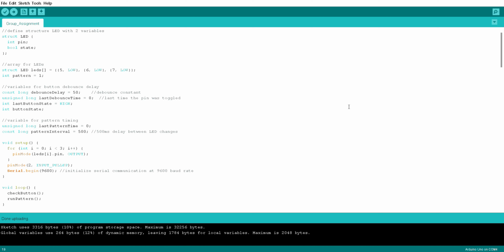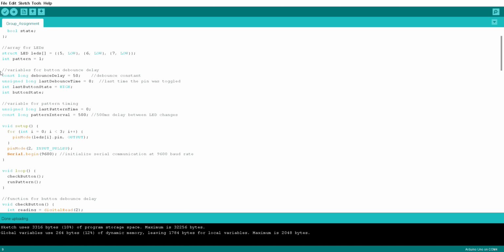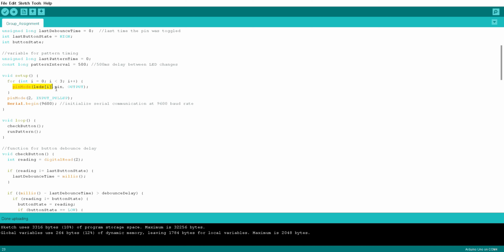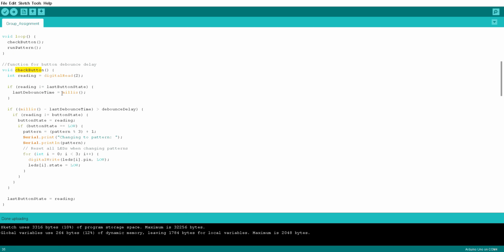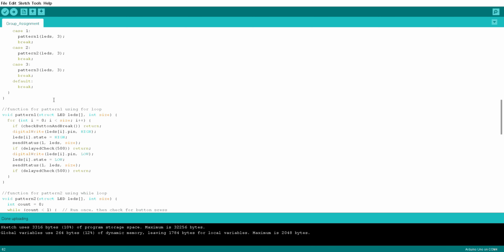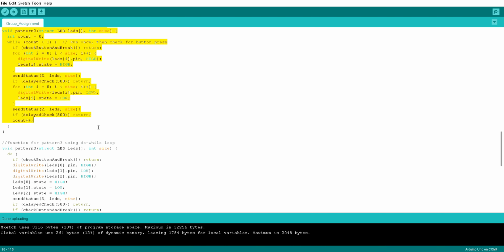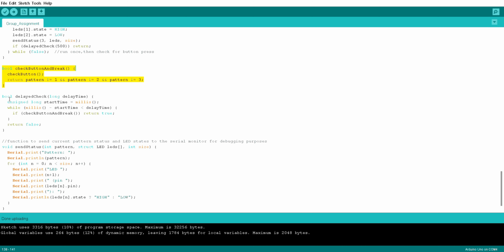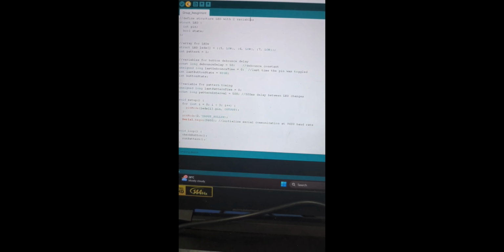Group 13 : Advanced Arduino LED Patterns with Structures, Arrays, and Serial Debugging